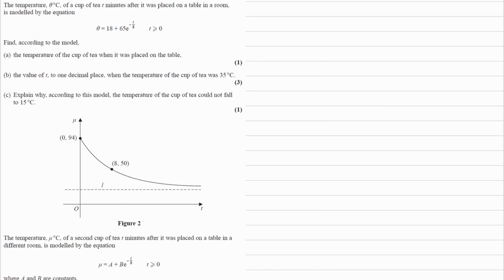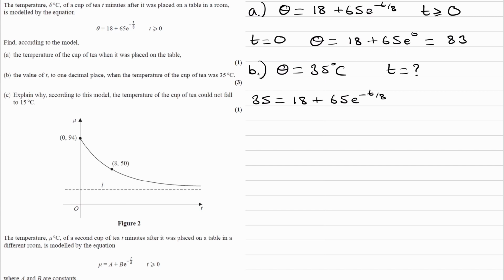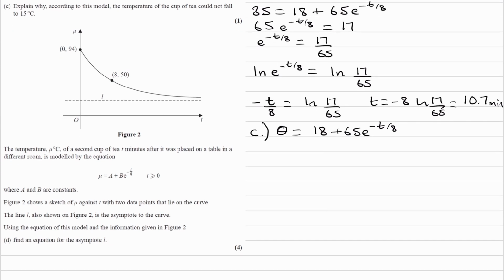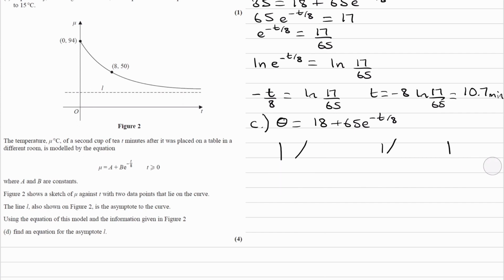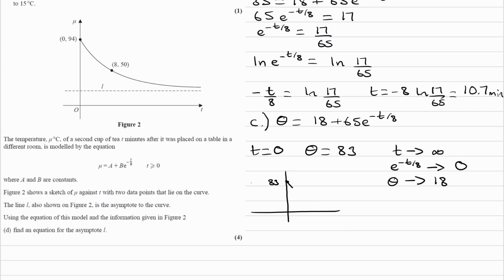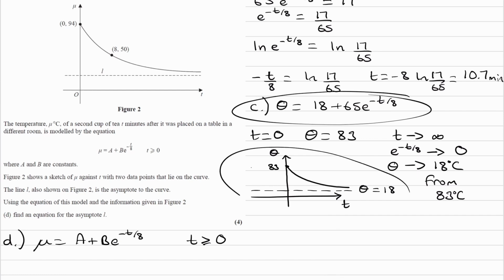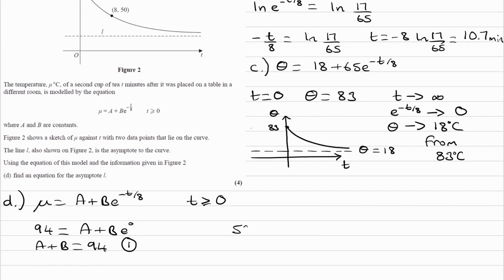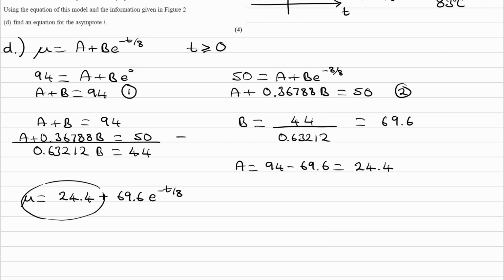Exponentials & Logarithms Exam Questions - A Level Maths - Edexcel Pure Year 1 - Q5 (level 2)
0:00 - Intro
0:14 - Part a
1:11 - Part b
2:41 - Part c
7:30 - Part d

Exam/Exam style questions for Edexcel in order of increasing difficulty.